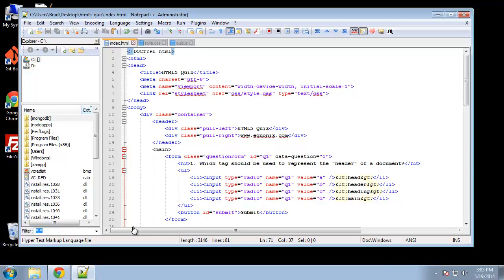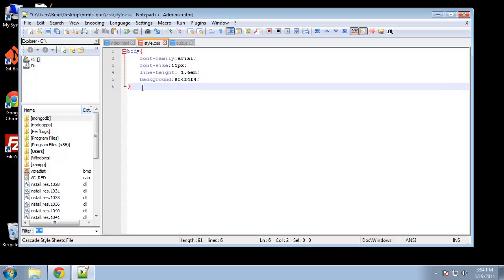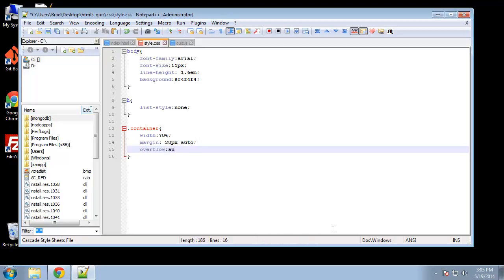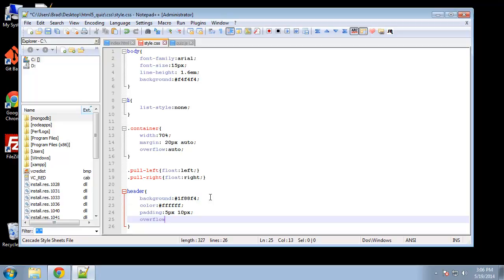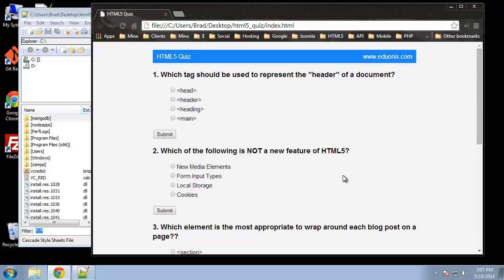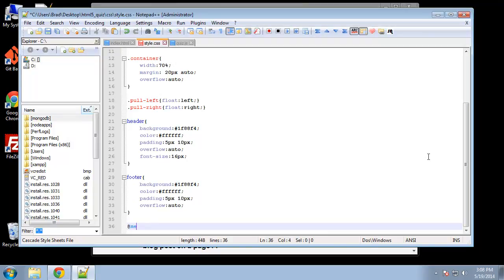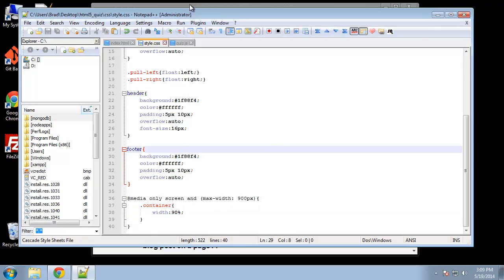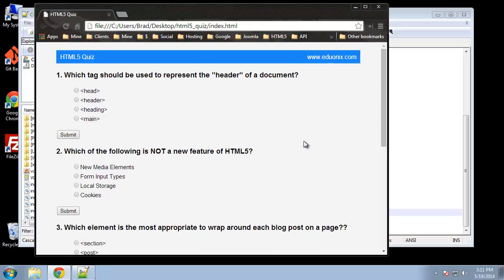HTML5 Programming Tutorial | Learn HTML5 Quiz Application - Quiz UI CSS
Quiz UI CSS